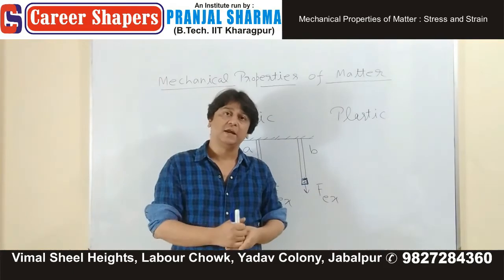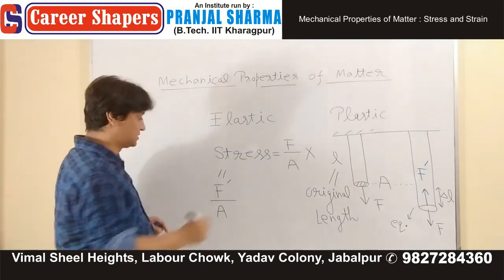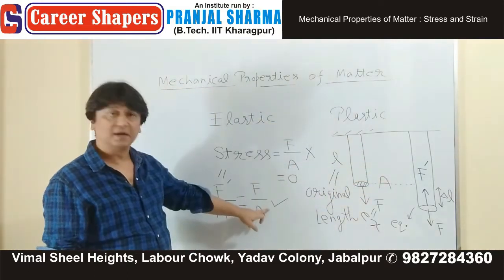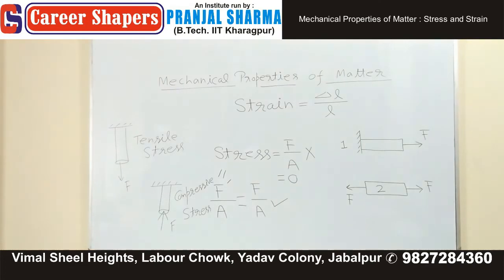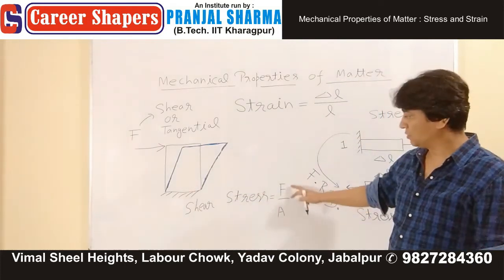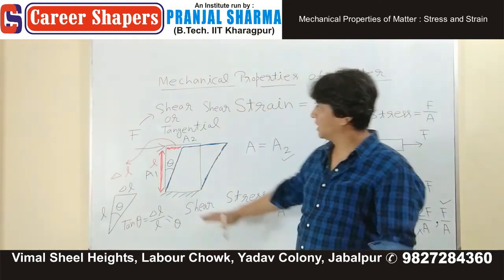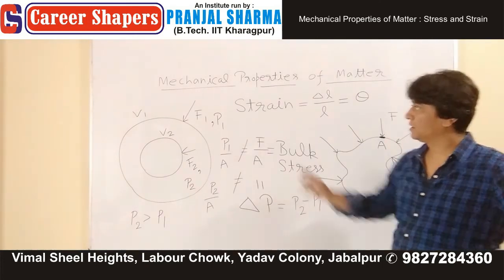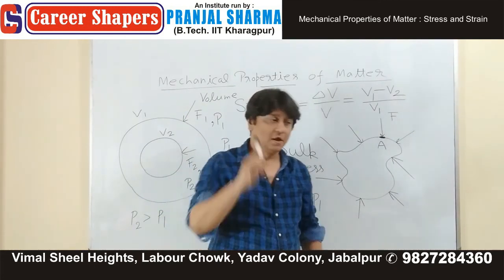10 Dec 2021 online lecture for 11th 1280 720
Mechanical Properties of Matter : Stress and Strain